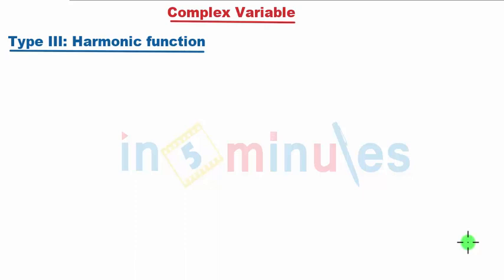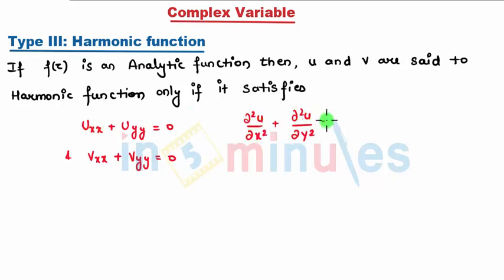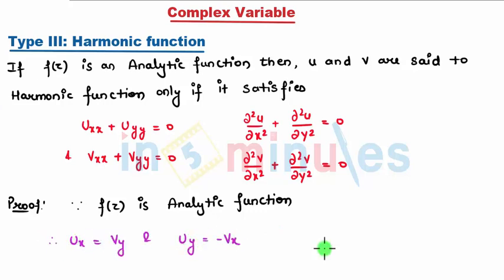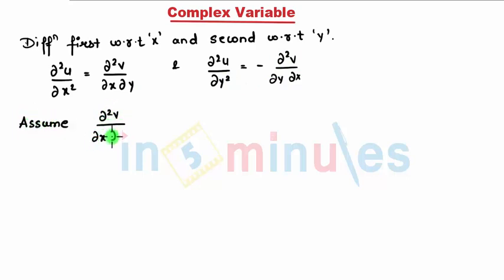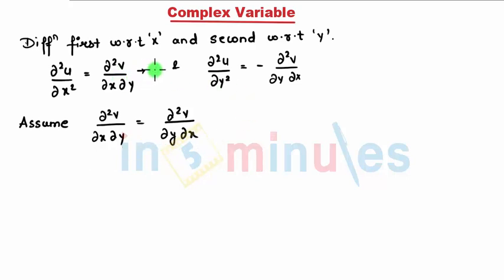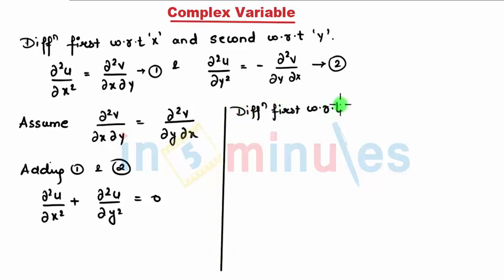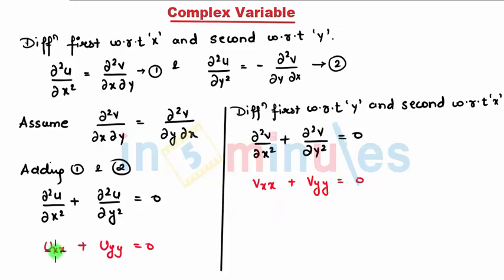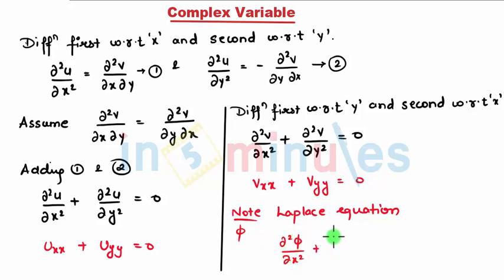M3 | 15 | Complex Variable_Harmonic function_(Part_1)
Explanation of Harmonic function cartesian form.